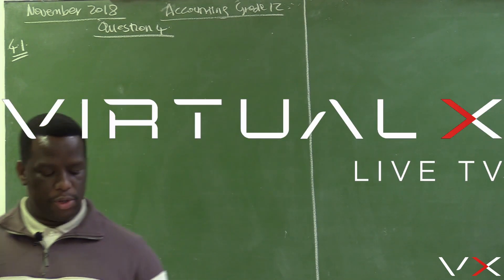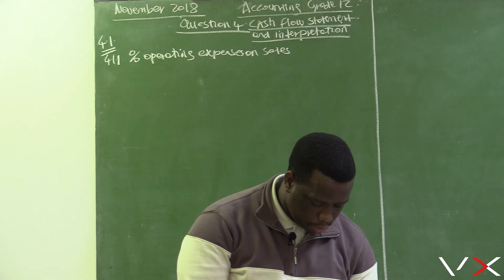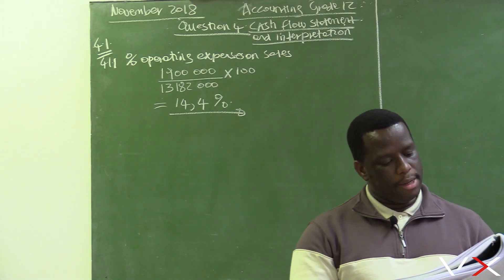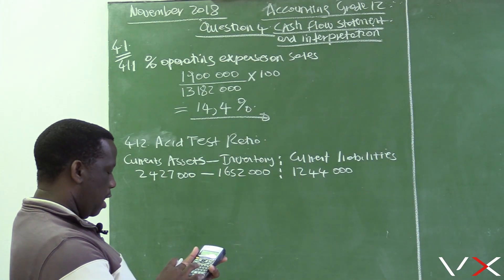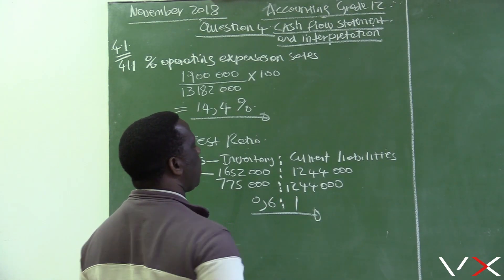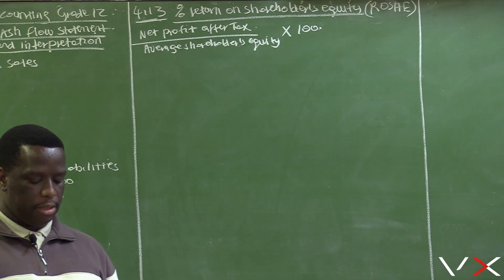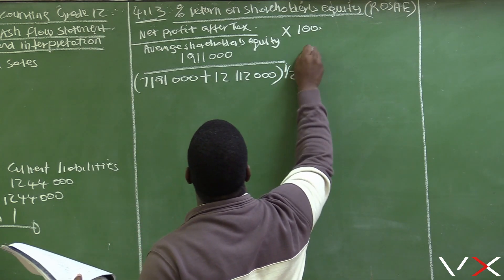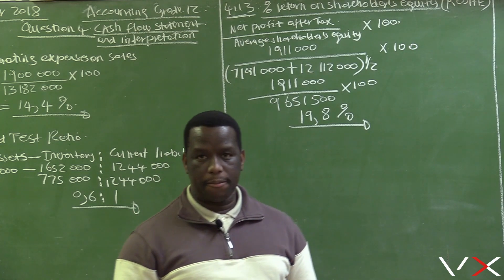Accounting – November 2018 | Revision – VirtualX MasterClass Series 4 | Episode 1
Master Cash Flow Statements: Dive into "Accounting – November 2018 | Revision – VirtualX MasterClass Series 4 | Episode 1," as we explore the critical concepts of cash flow statements, operating expenses, acid test ratio, and shareholder equity. Gain a comprehensive understanding of these financial metrics and their practical applications.

🌟 Series Highlights:
• Cash Flow Mastery: Explore the nuances of cash flow statements to better manage and predict financial health.
• Financial Ratios Unveiled: Gain clarity on the acid test ratio and its implications for liquidity.
• Shareholder Insights: Learn how to analyze shareholder equity for informed investment decisions.

Don't miss this opportunity to enhance your accounting skills and gain a competitive edge in understanding cash flow statements and financial ratios. Watch "Accounting – November 2018 | Revision – VirtualX MasterClass Series 4 | Episode 1" and become proficient in financial analysis!